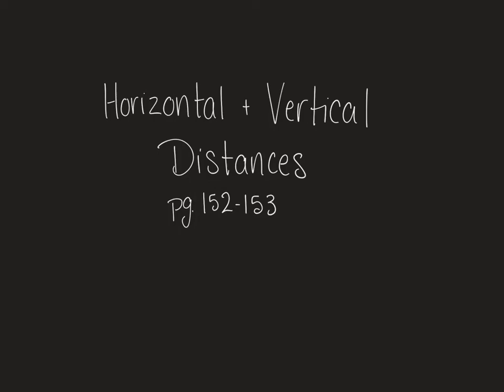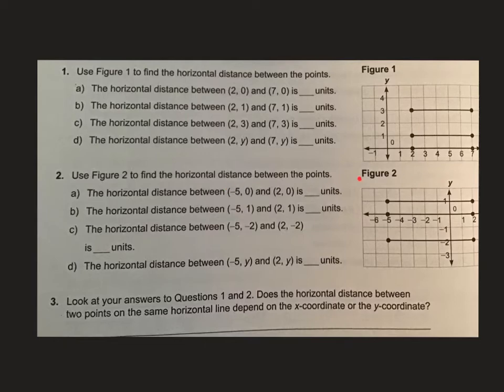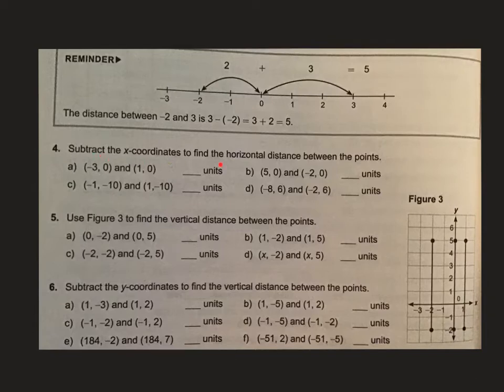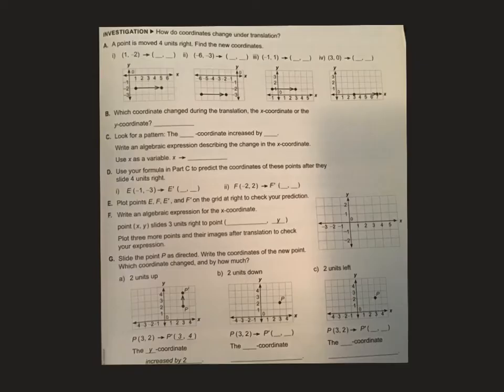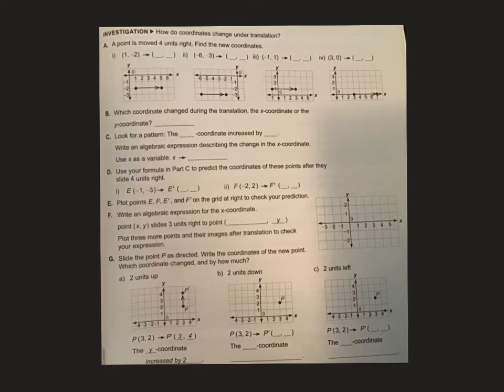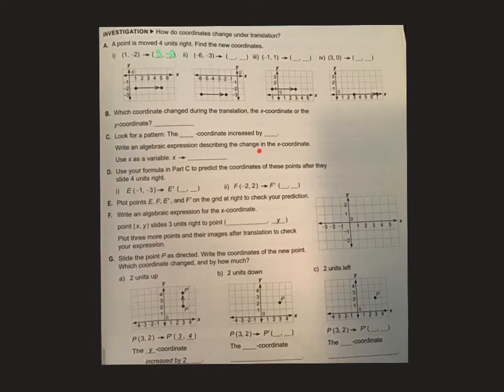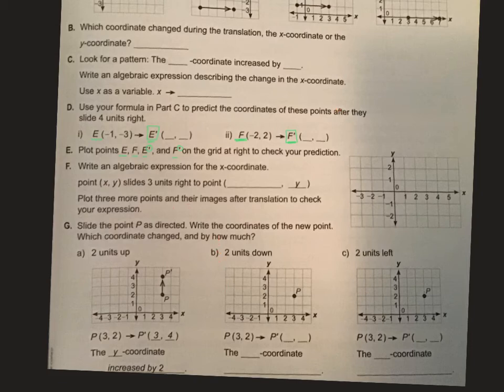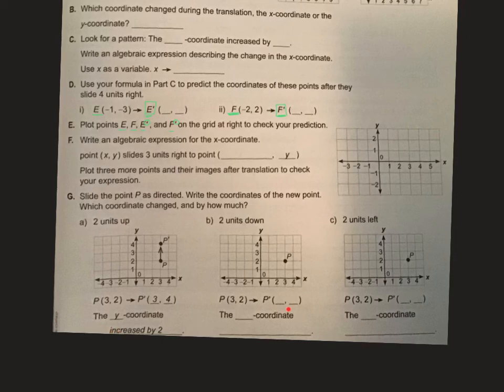Horizontal and Vertical Distances